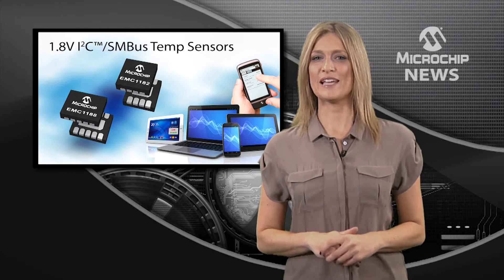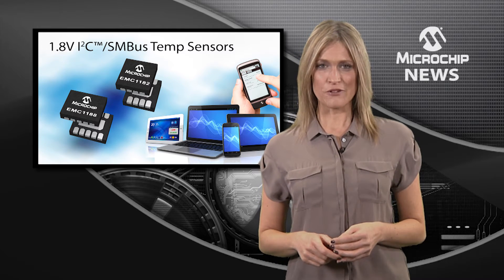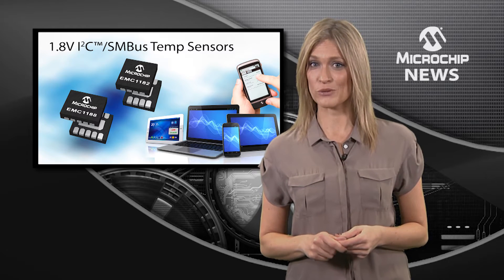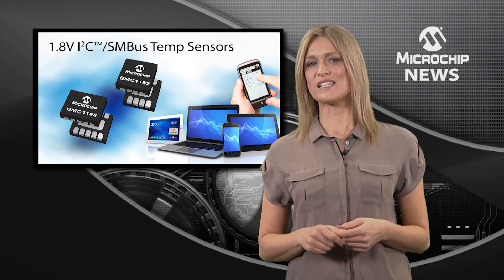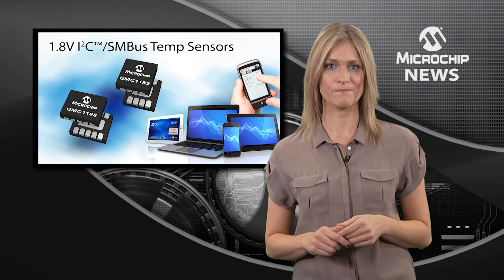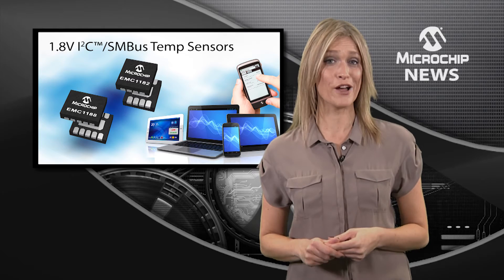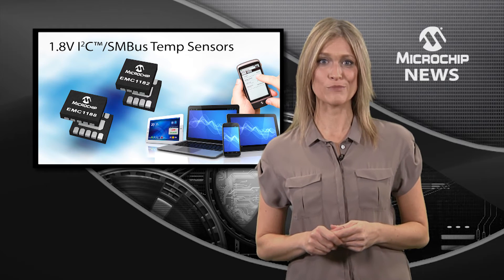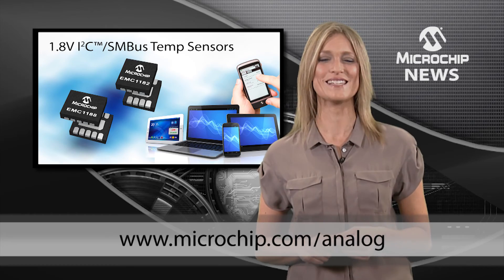Temperature sensor family with 1.8V SMBus and I2C™ interface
[MNV167] Microchip Technology's temperature sensor family with 1.8V SMBus and I2C™ interface